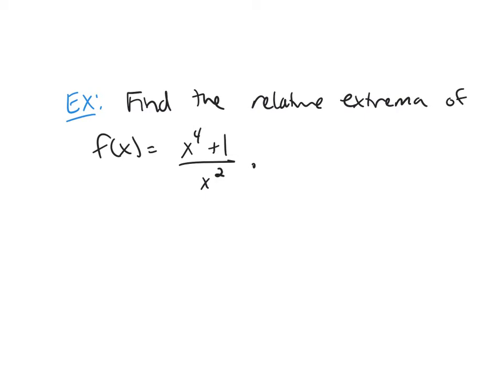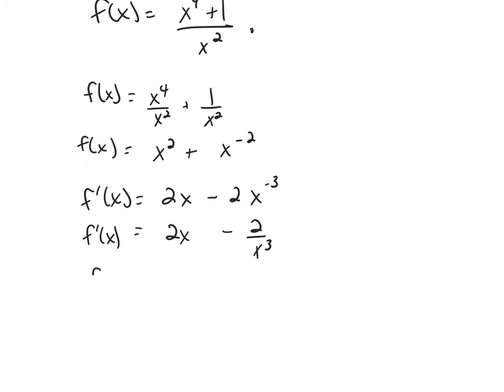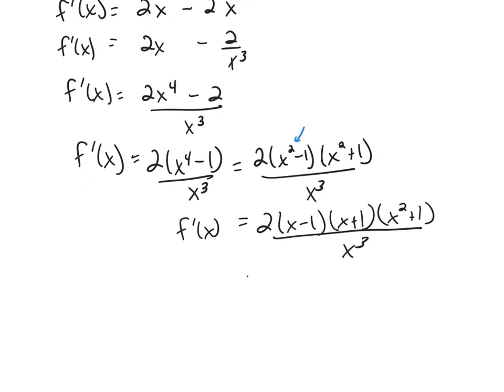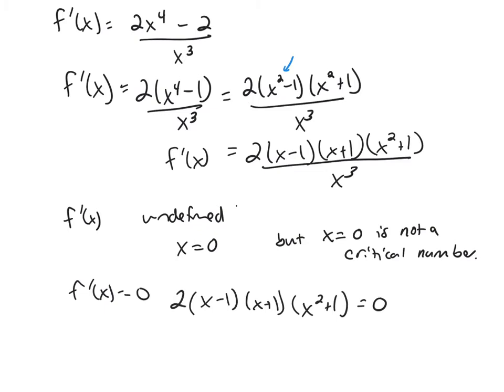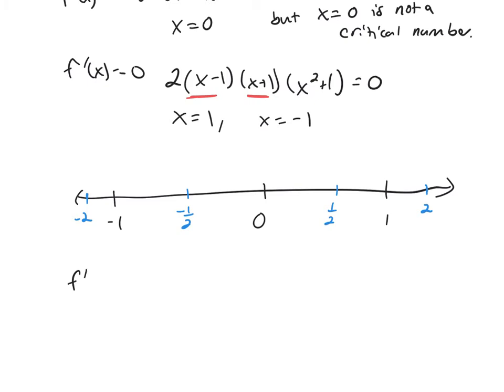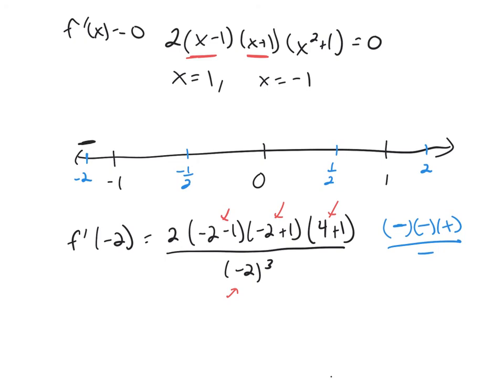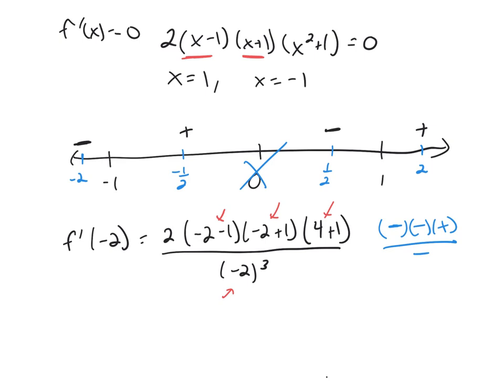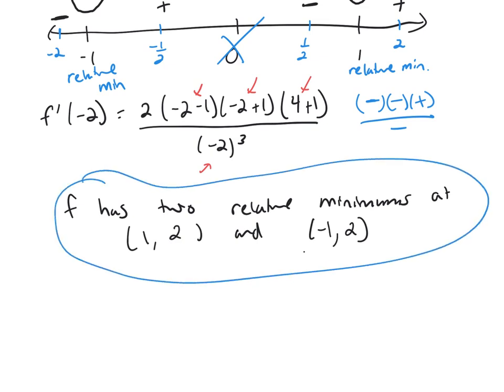First Derivative Test Example 3